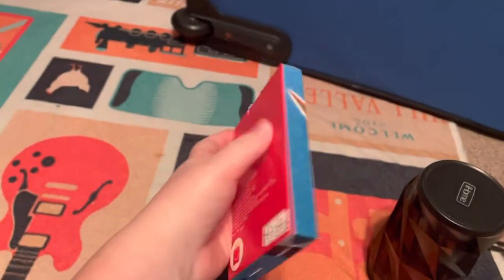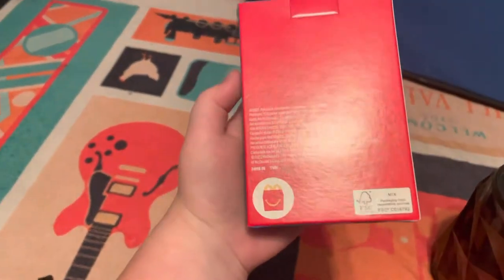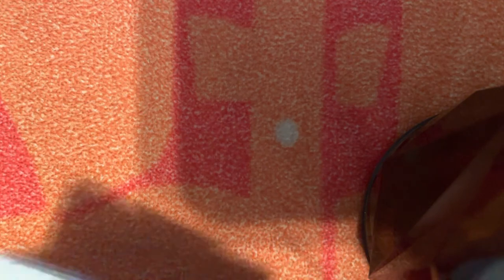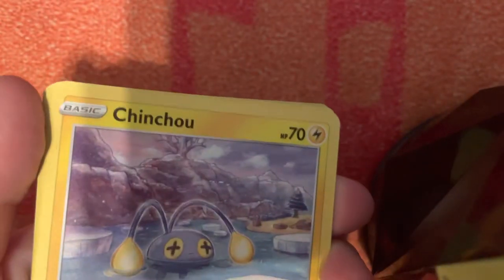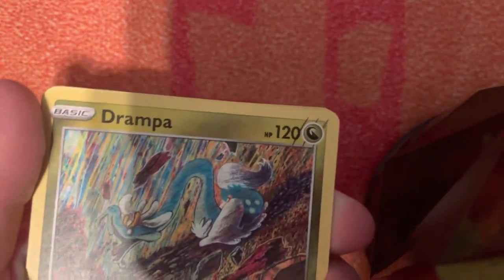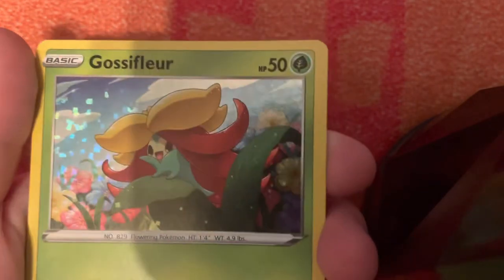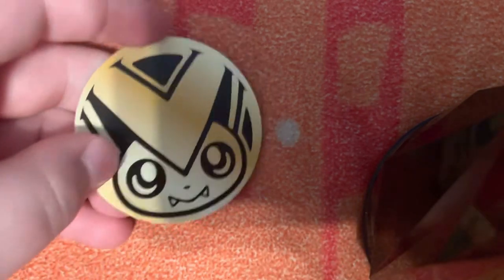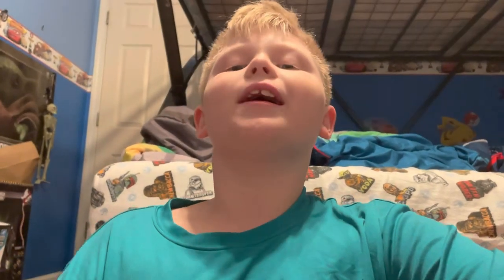At 1000 subscribers I will do a giveaway big One and if you hit that like button and subscribe ￼